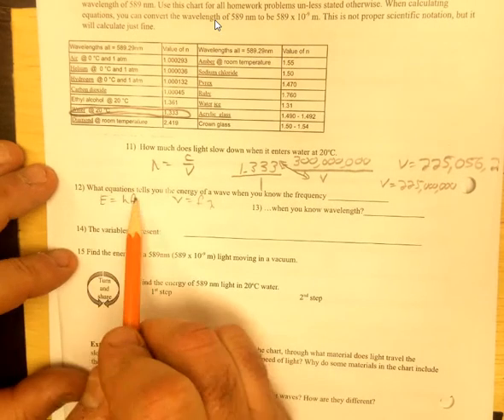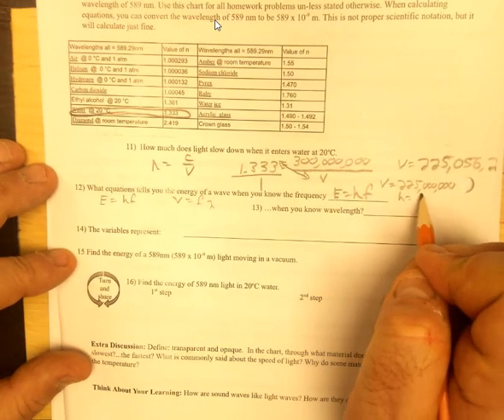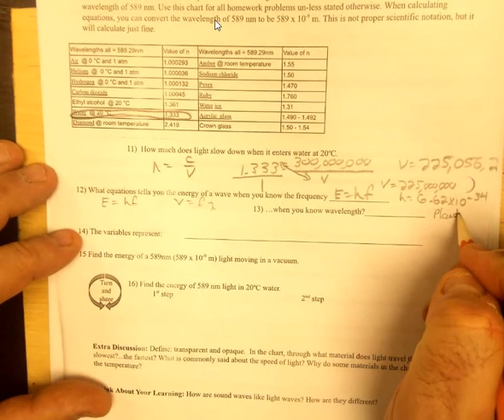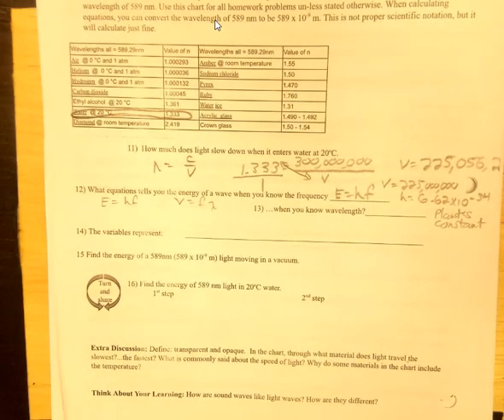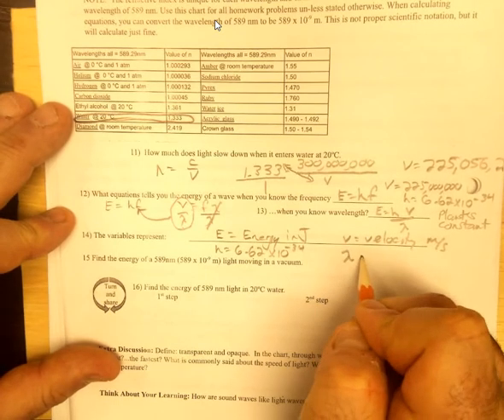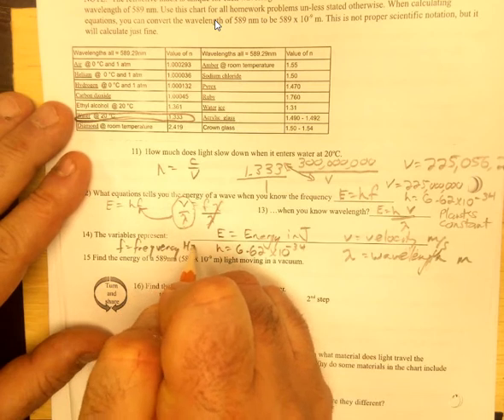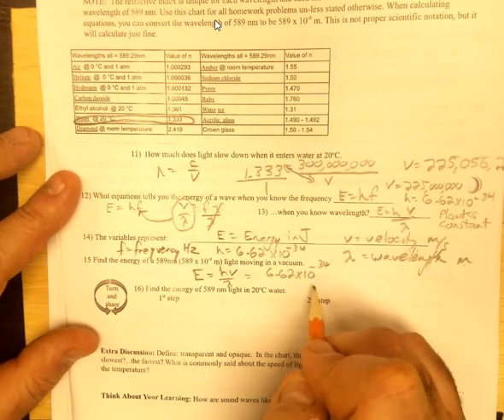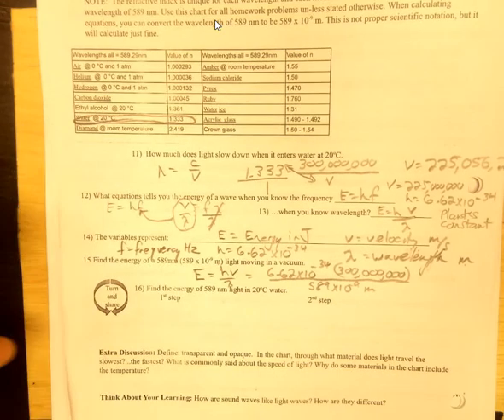physics day 118 video of notes